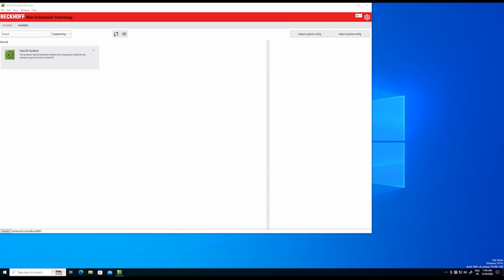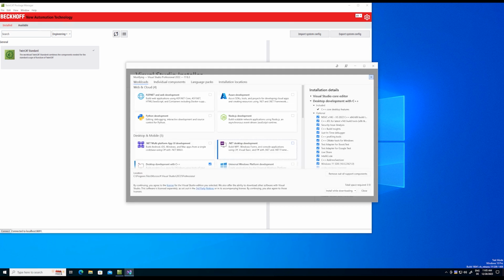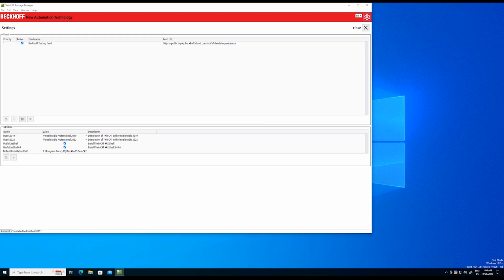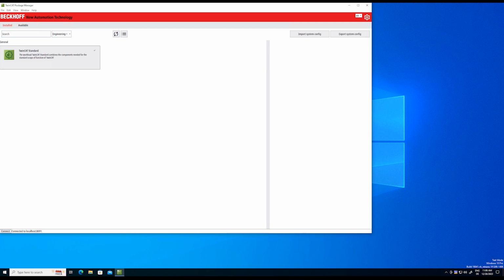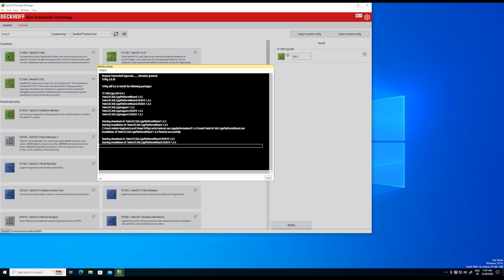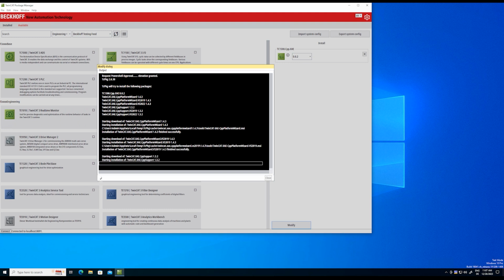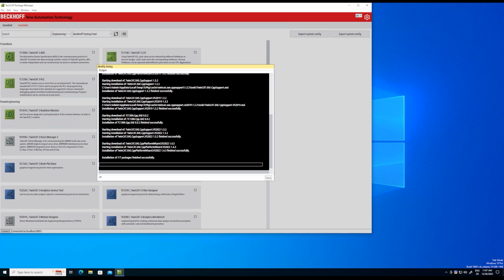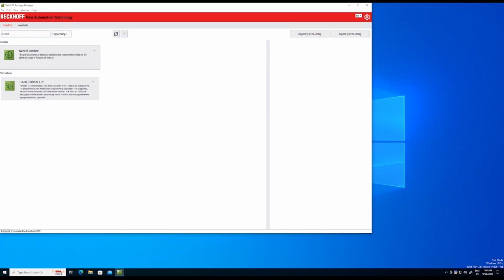Tutorial: TwinCAT 3 C++ | Installation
Learn more about the TwinCAT 3 C++ installation process.